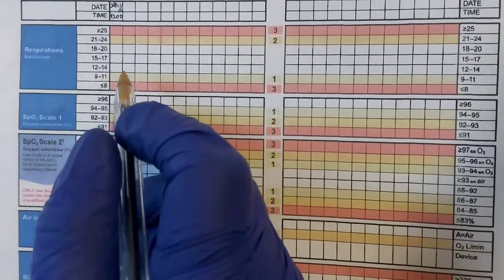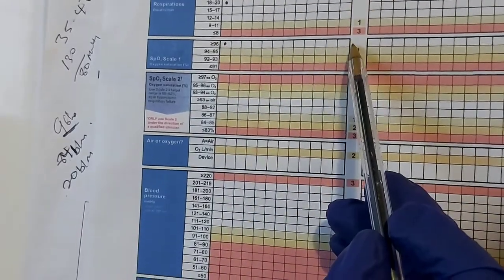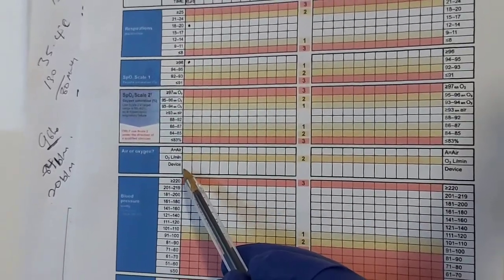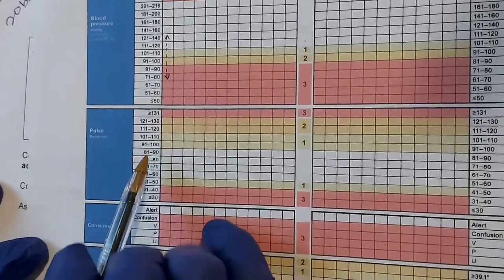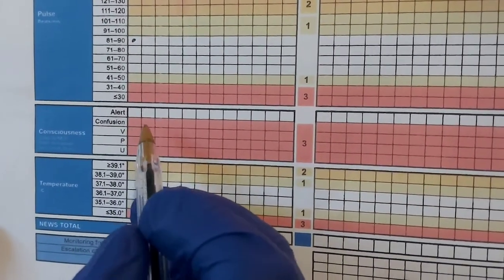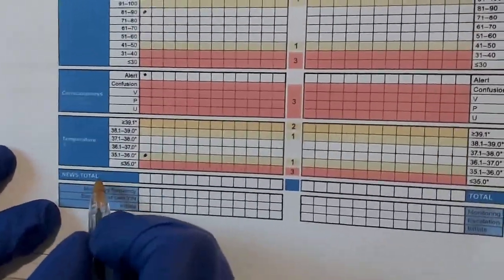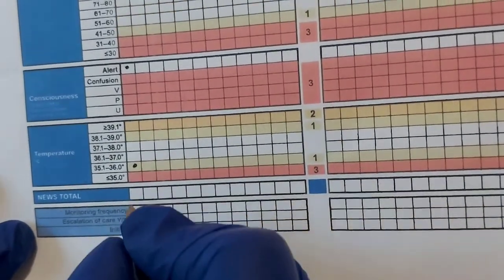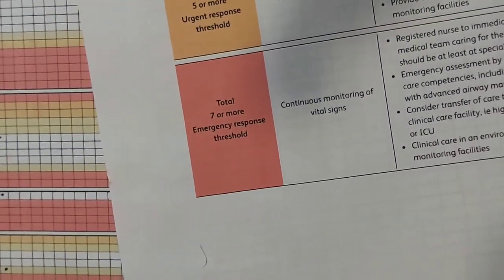OSCE - Assessment-NEWS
Hi guys 👋,

I have some tips here that can help you be confident in acing your OSCE.

Assessment made easy
Full upload Assessment and explanation.
Finish Assessment in less time
Approach OSCE with all confidence.